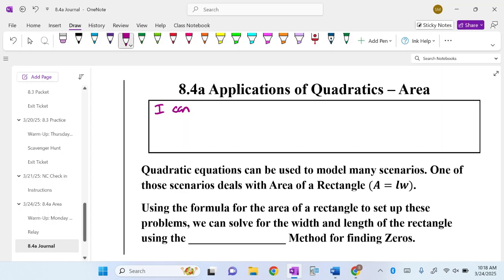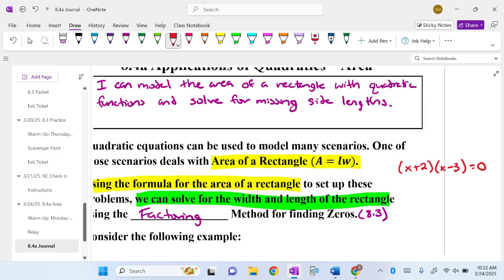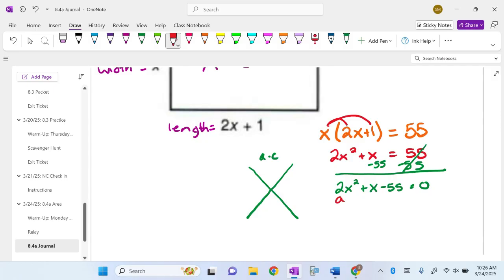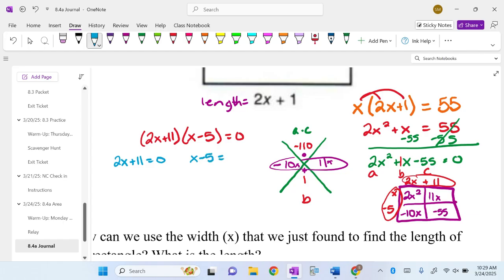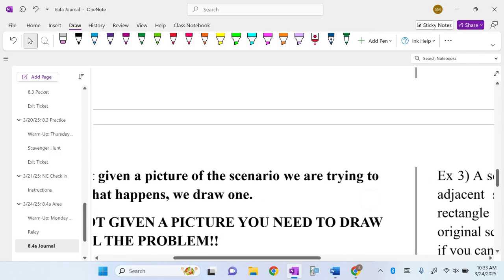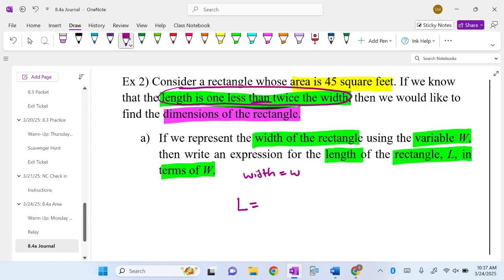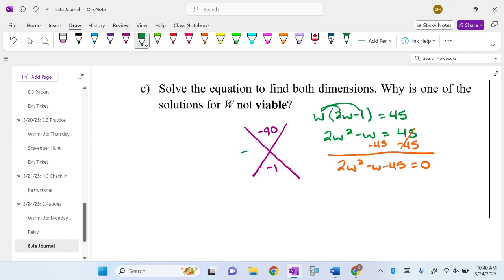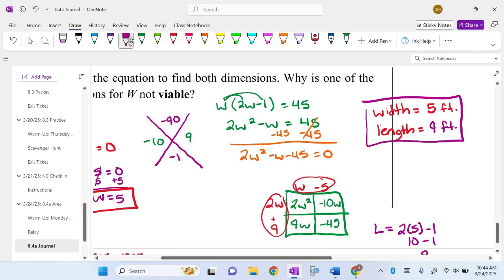8.4a Lesson Part 1 Math 1B S25